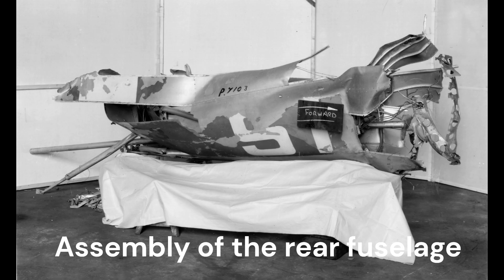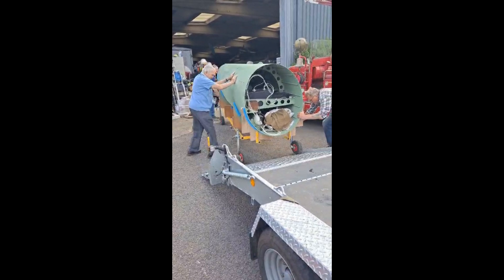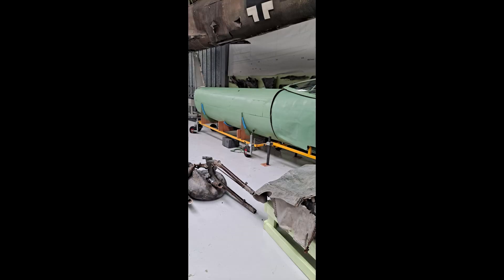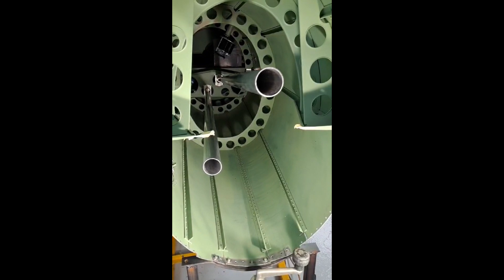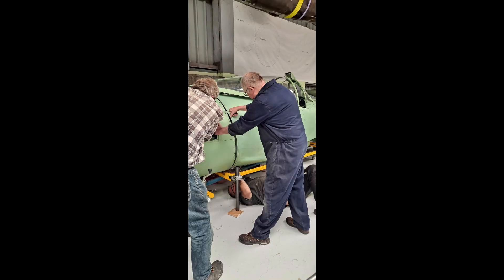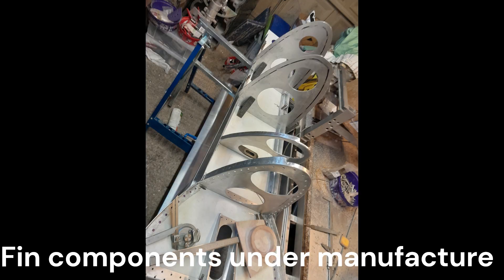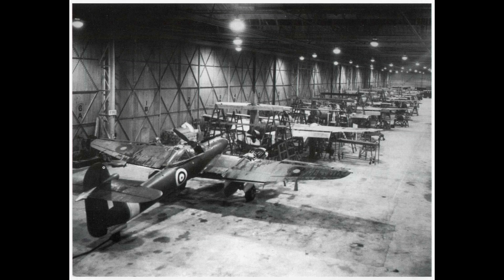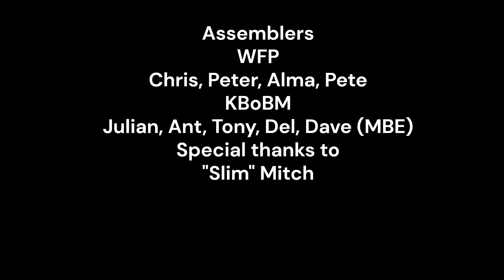Whirlwind Fighter Project - Engineering Update part 23 - Fuselage Assembly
This video is the 23rd manufacturing update and shows the fuselage assembly of the Westland Whirlwind Fighter reproduction P7056, and a sneak preview to the tail fin manufacture, coming in a video in 2025!